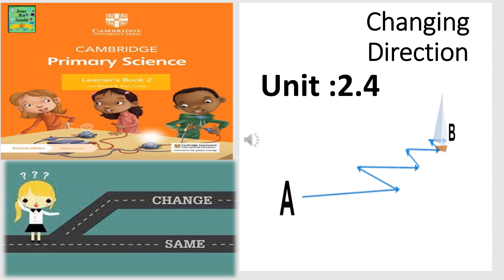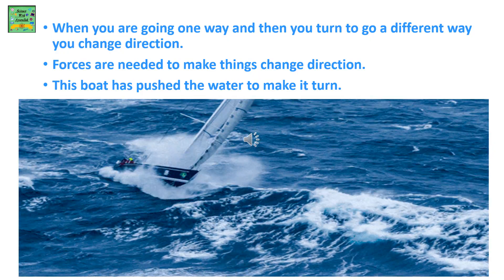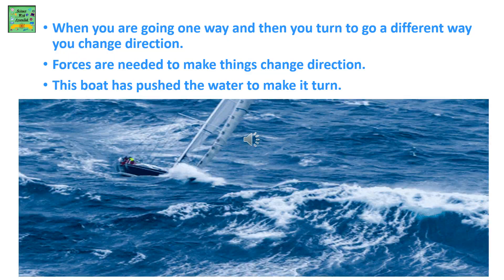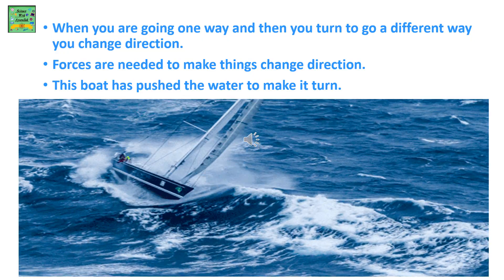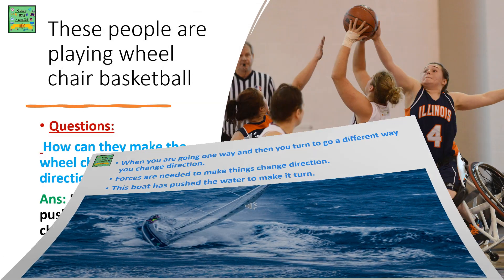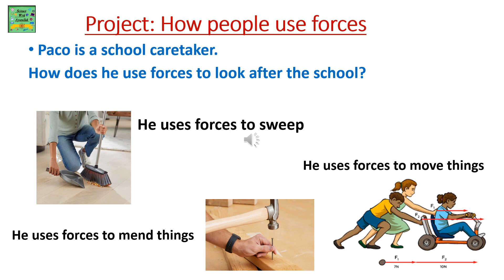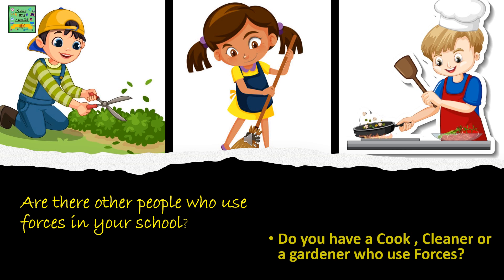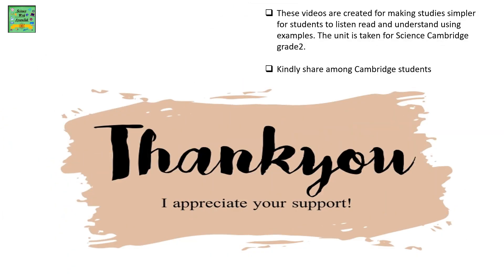Cambridge grade2 | Changing direction| Unit: 3.2| science learners book| Primary science